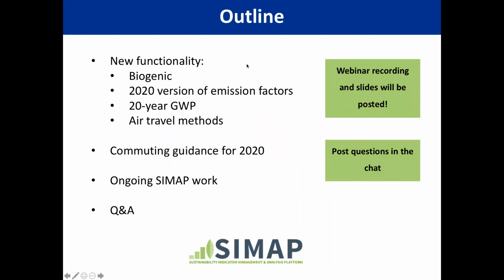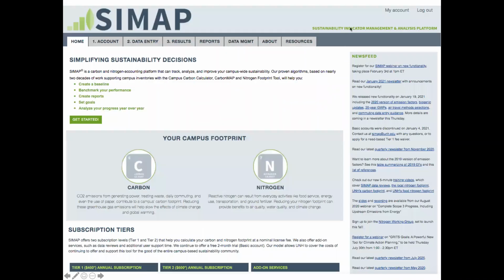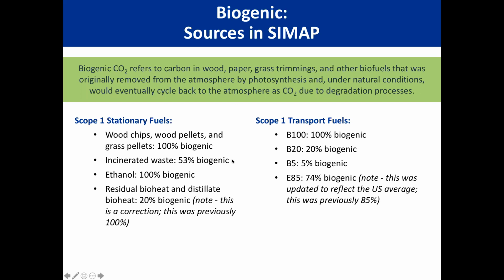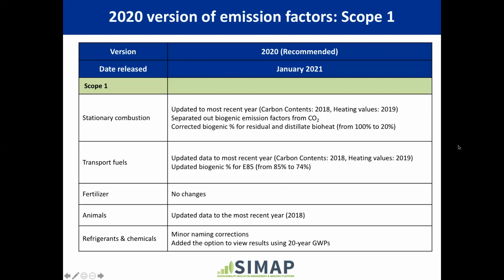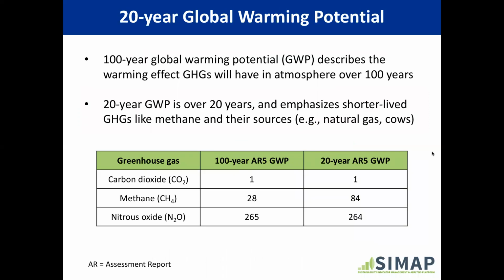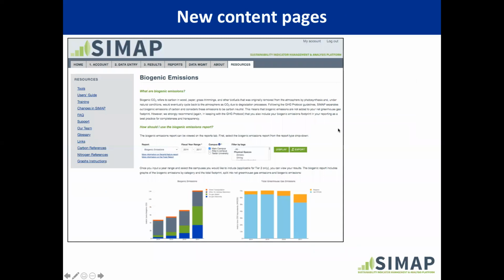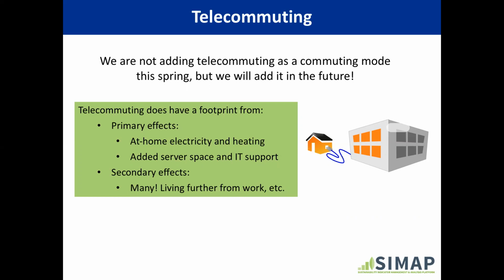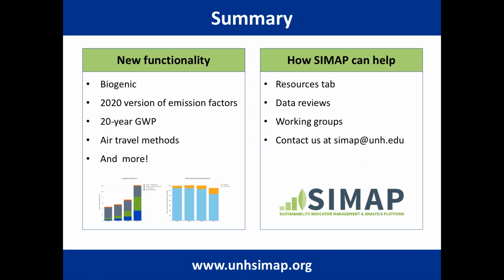SIMAP Webinar New Functionality Feb2021